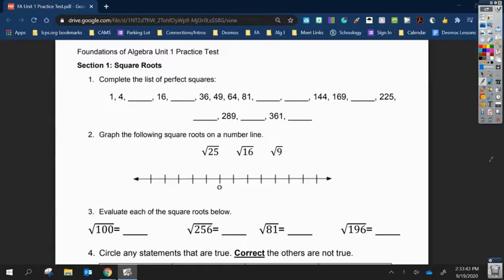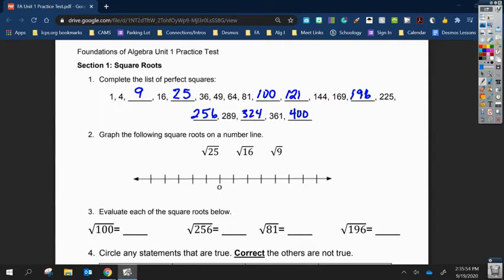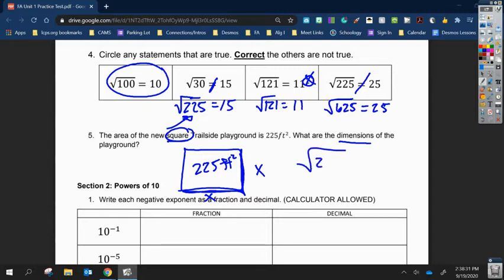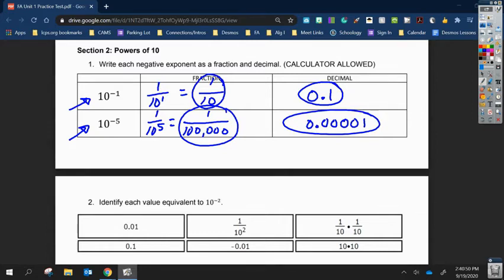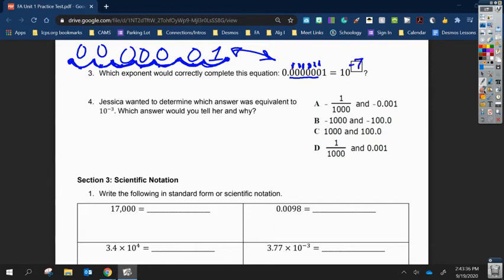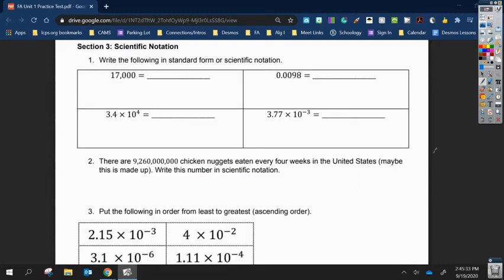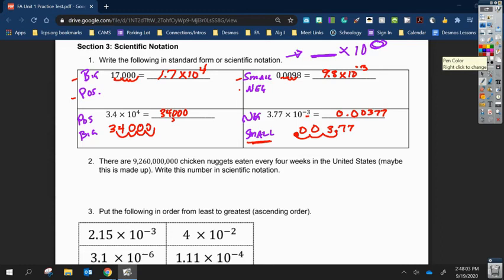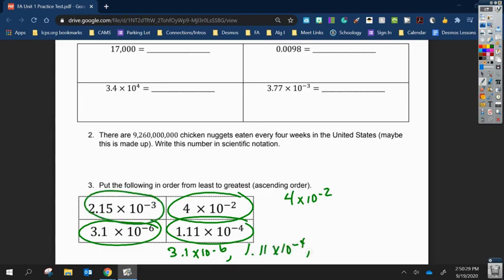FA Unit 1 Practice Test Answers